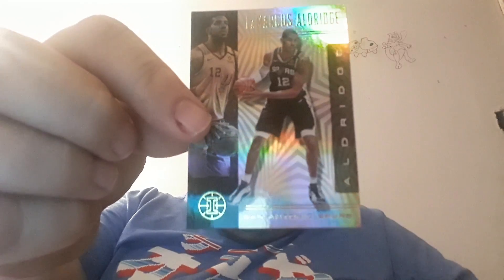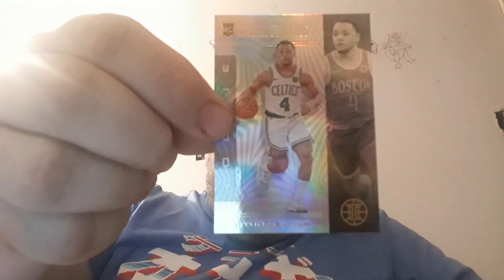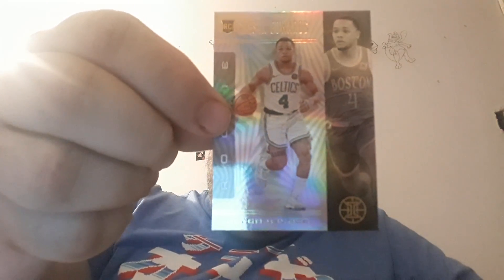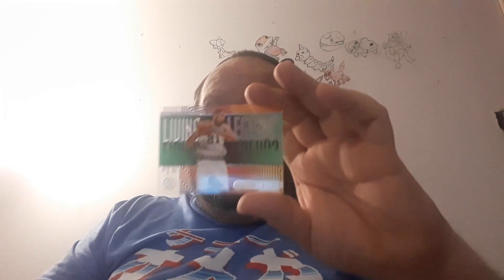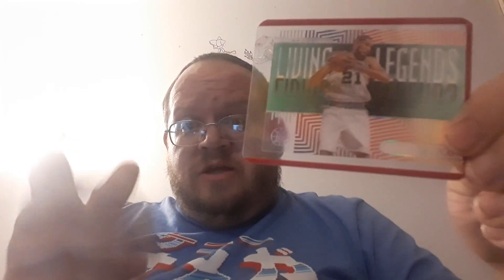Opening 2019 Illusions Basketball Cards (242) - Danny The Man Parker